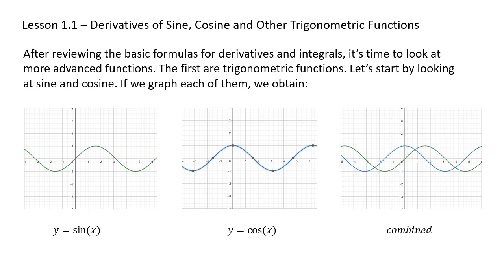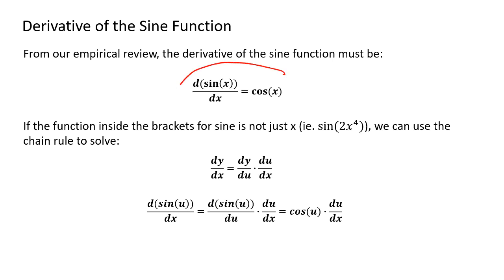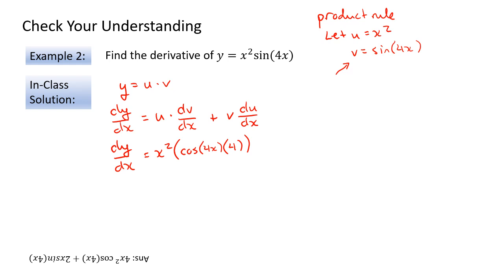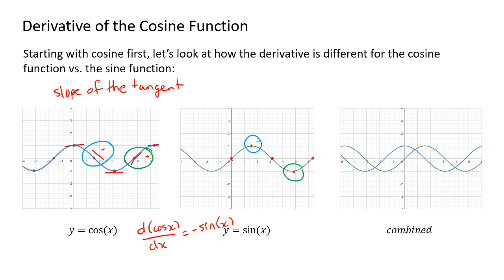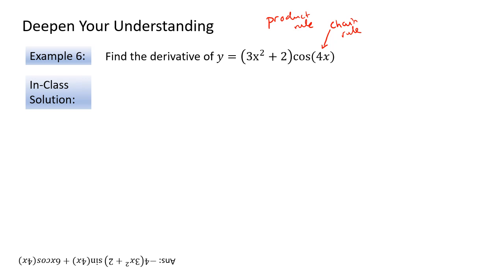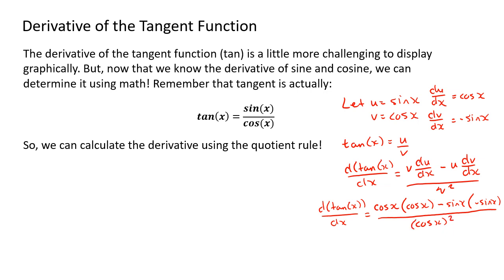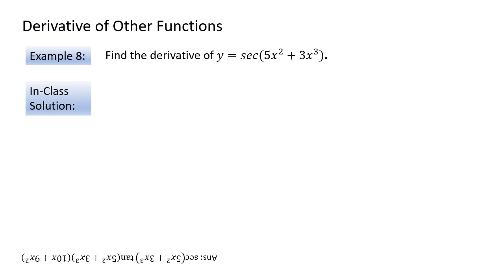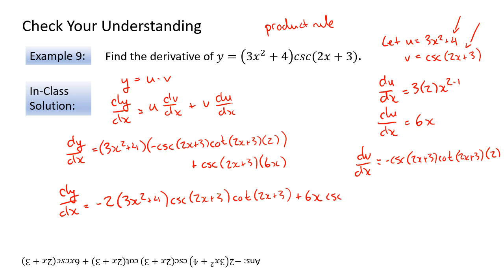MTH 577 - Lesson 1.1 - Derivatives of Sine, Cosine and Other Trigonometric Functions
0:01 - Introduction to Sine and Cosine Graphs
6:19 - Derivative of Sine
19:05 - Derivative of Cosine
28:35 - Derivative of Tangent
35:35 - Derivatives of Other Functions (csc, sec, cot)
44:17 - Practice Problems